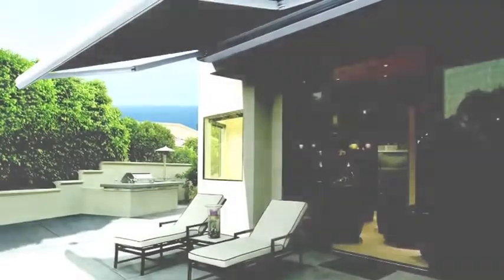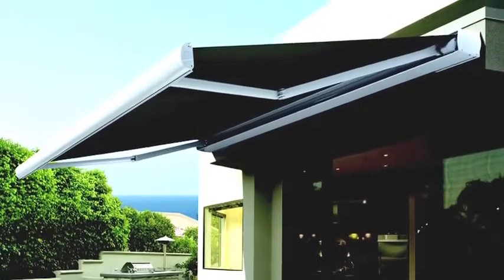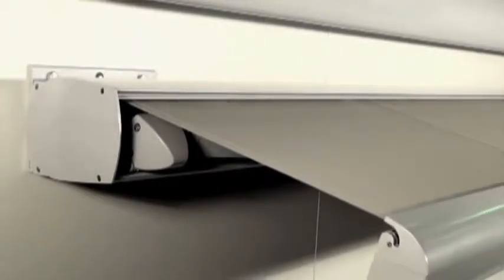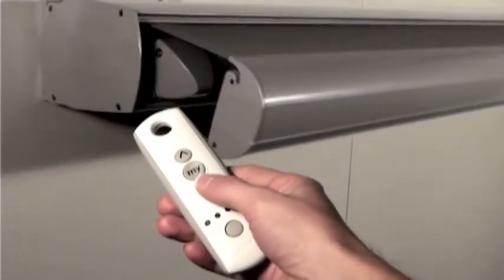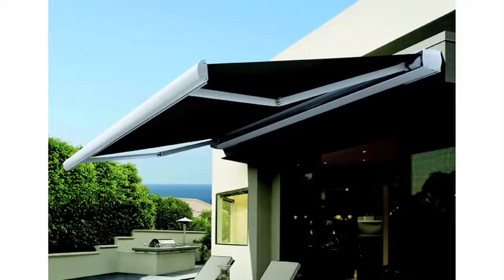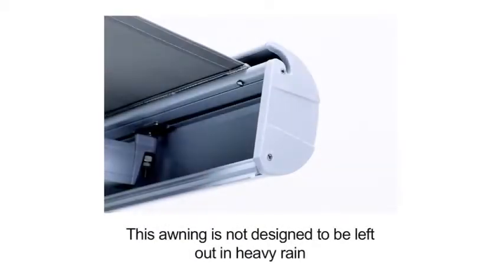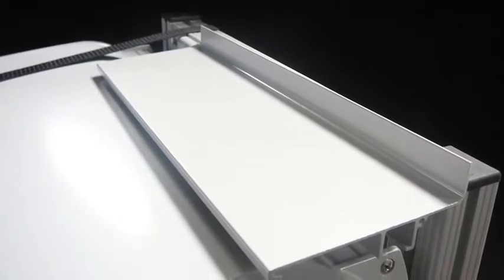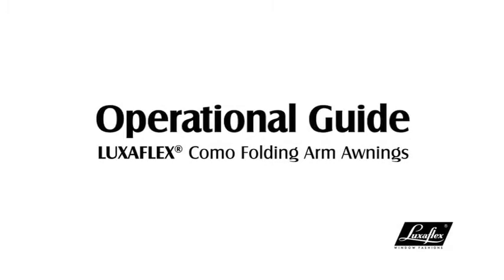Mái hiên di động nhập khẩu nguyên hộp - 0917 83 80 80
Kích thước tối đa 6mx4m
Mr. NGUYỄN MINH TUYẾN
Di động/ Zalo: 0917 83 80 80